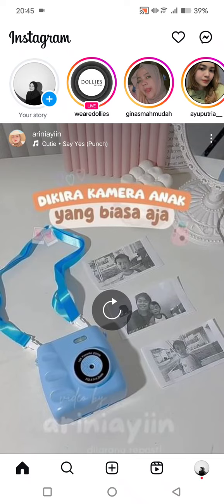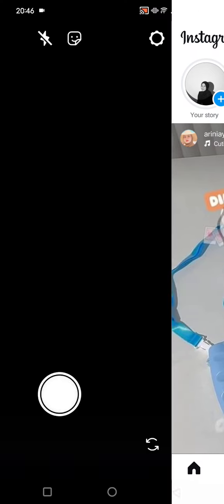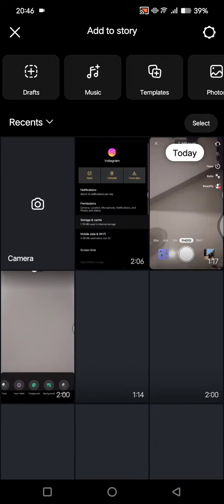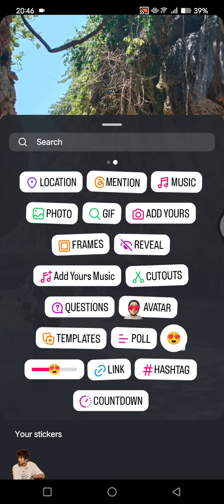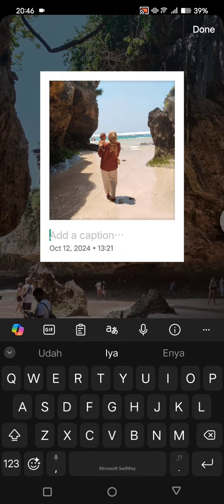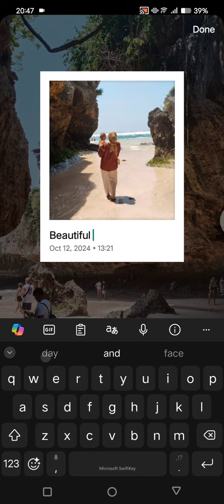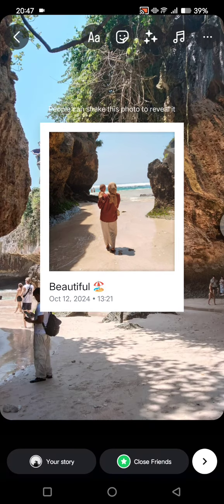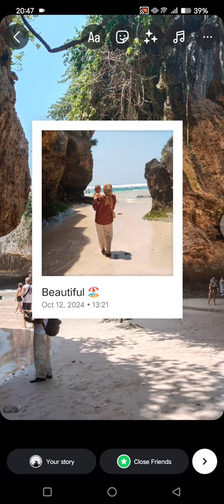💥 HACKS: How To Add Shake To Reveal Instagram Story | Tap To Reveal Instagram Story | Full Tutorial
Want to add a fun and interactive element to your Instagram Stories? Learn how to create a shake-to-reveal effect that keeps your audience engaged